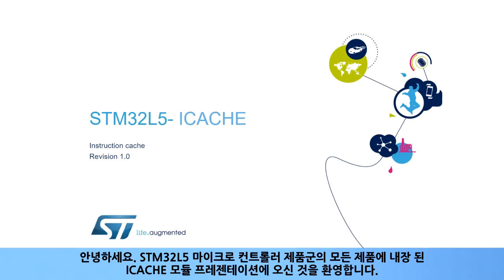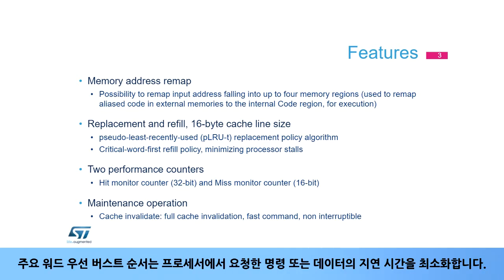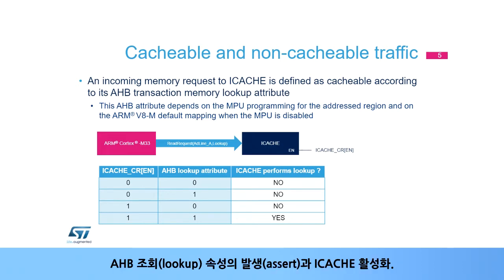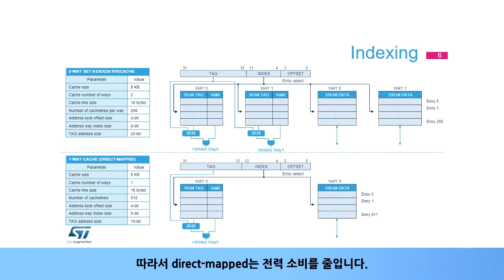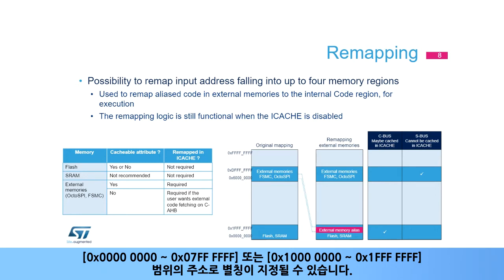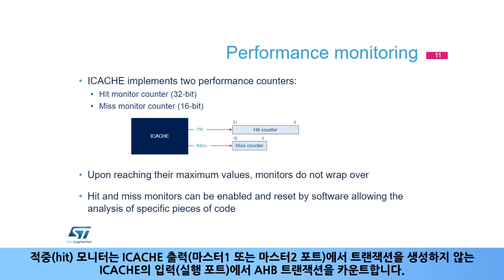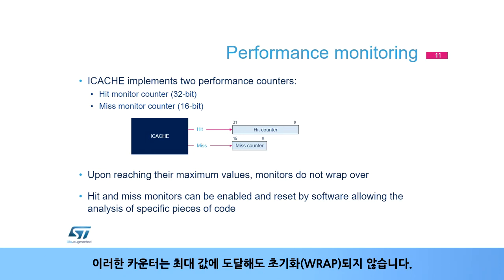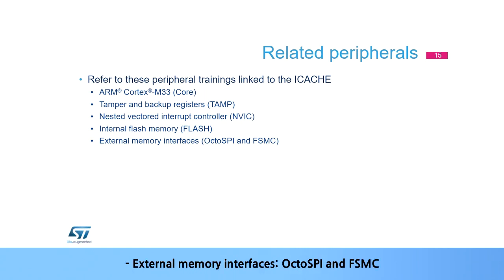STM32L5 OLT - Cache (ICHCHE) [한글자막]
STM32에 내장된 Instruction Cache에 대해 설명합니다.
메모리 버스와 Core사이에서 수행성능을 향상하기 위해 적용된 캐시의 기능을 다룹니다.